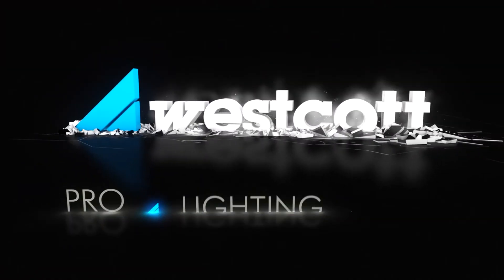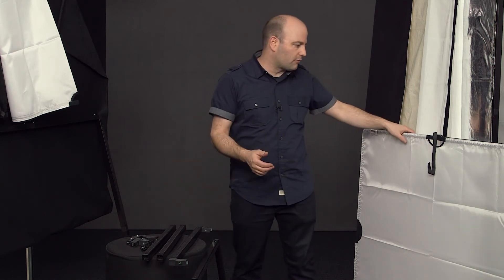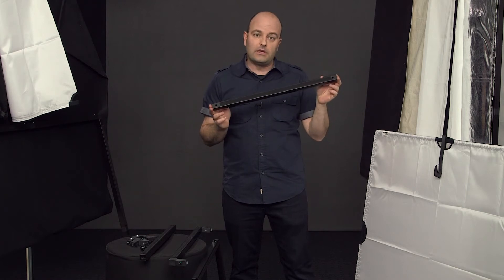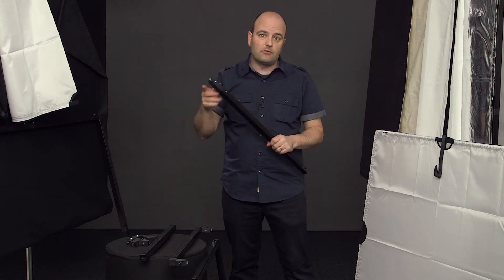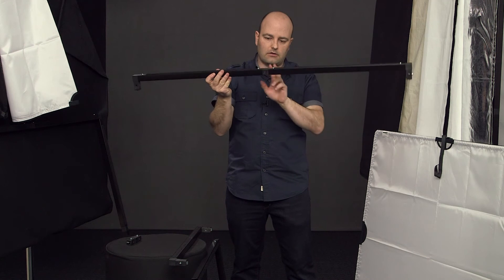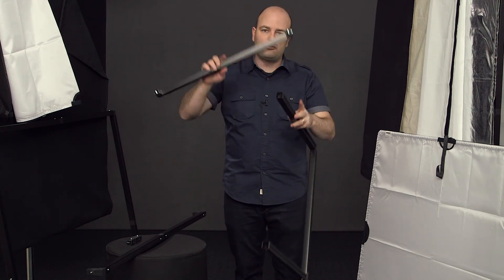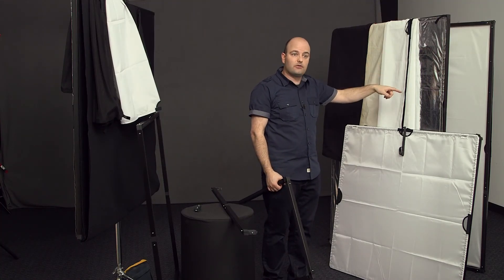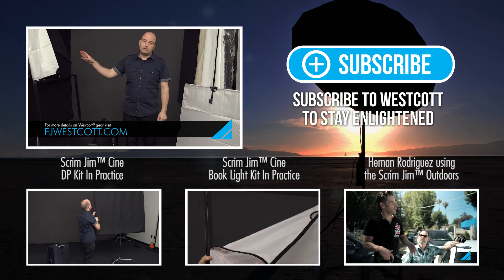Sneak Peek at the Westcott Scrim Jim Cine with theC47's Jem Schofield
Westcott Top Pro filmmaker Jem Schofield (founder of theC47) gives us an exciting sneak peek at Westcott Lighting's new Scrim Jim Cine light control system.

Scrim Jim Cine is a modular frame system that gives photographers and filmmakers the ability to create a vast variety of light control tools. The Scrim Jim Cine features an ultra-durable, lightweight frame system with positive locking connectors that can build frames from 1' x 1' to 8' x 8'. A large variety of fabrics are available to cut, block, bounce, diffuse, and more.

A variety of scrim kits are available, including theC47 Book Light Kit and theC47 DP Kit. You can see videos about those on our YouTube channel.